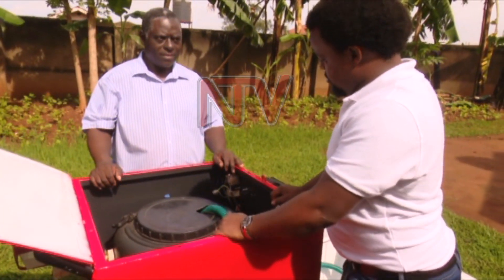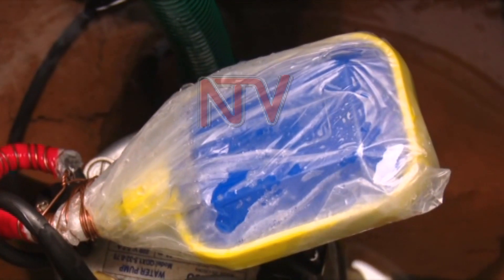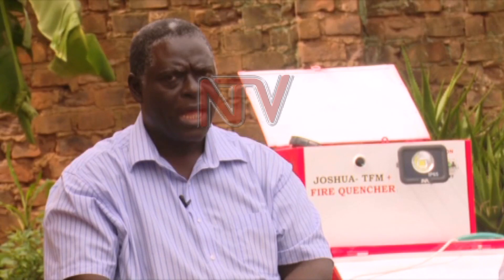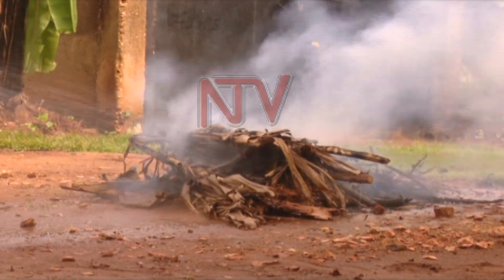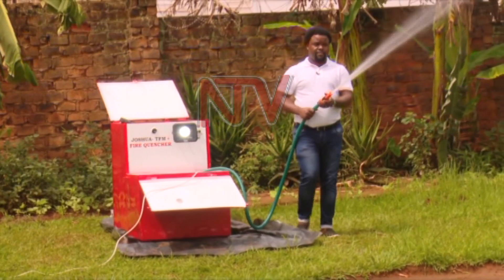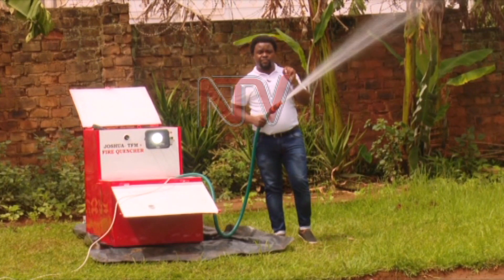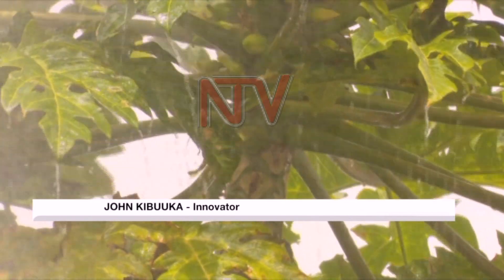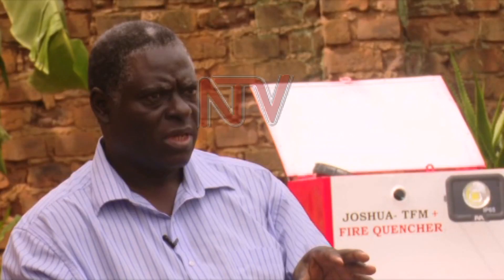INNOVATION NATION: John Kibuuka's fire extinguisher will save lives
Scores of people have died in fires especially in schools and homes. In many cases, the fires cannot be extinguished as the buildings are inaccessible to trucks. However, John Kibuuka a resident of Namasuba has developed the Joshua TFM +, a fire quencher machine that puts out fire without leaving the operator at high risk. The mobile machine is also used for irrigation, spraying, and cleaning of tall buildings.